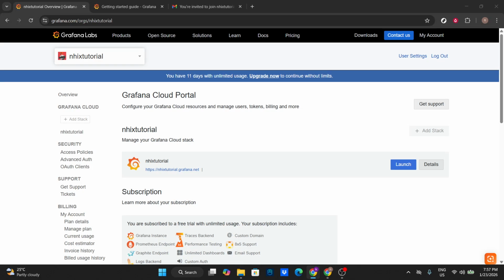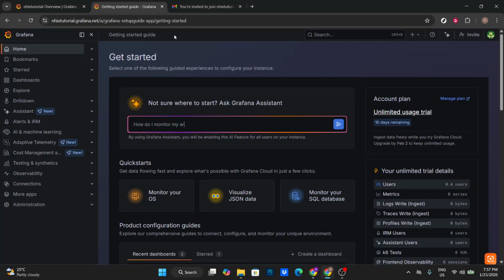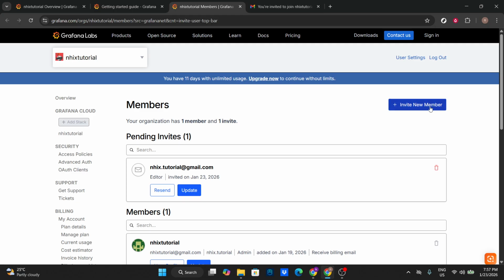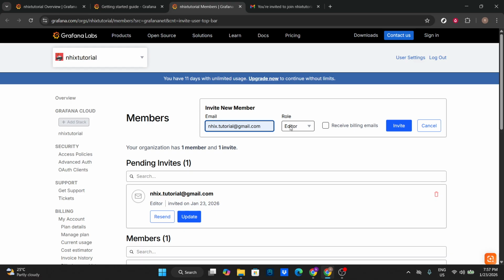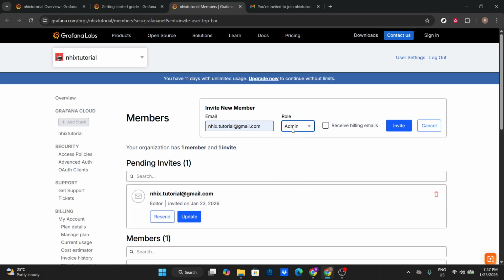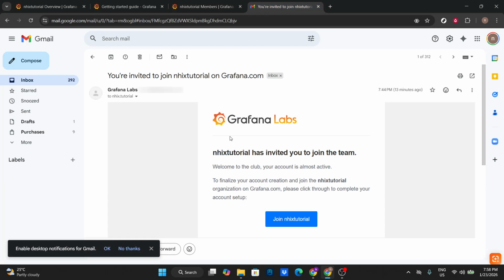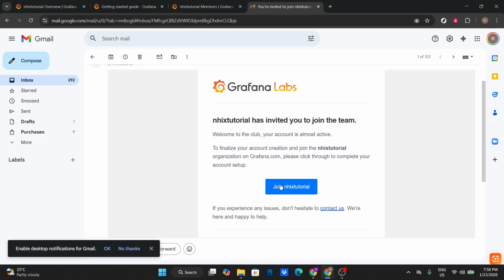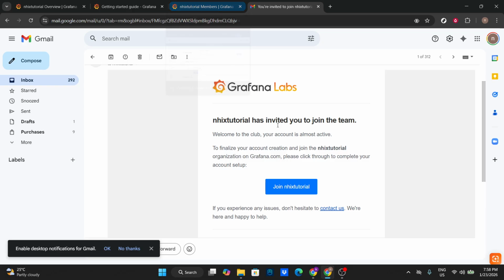How To Invite In Grafana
Need to collaborate? This video shows you how to invite team members to Grafana!

🌟 What You’ll Learn in This Video:

Step-by-step process for sending invitations.
Tips for managing user roles and permissions.
✅ Perfect for team settings!